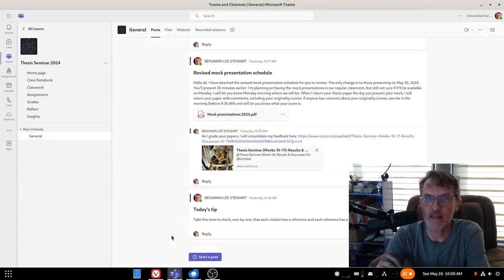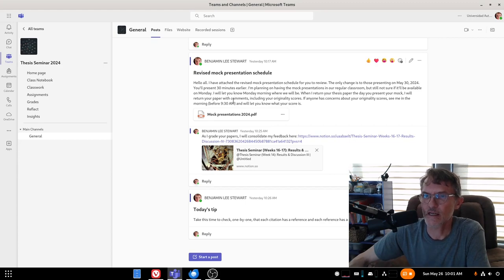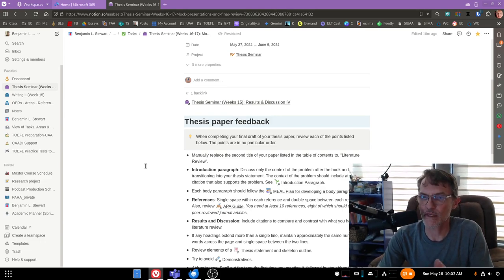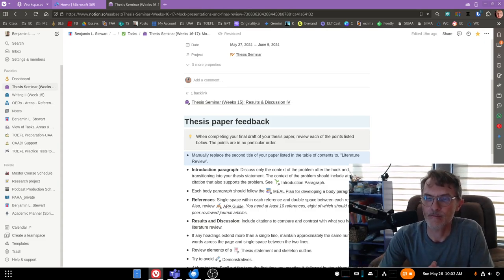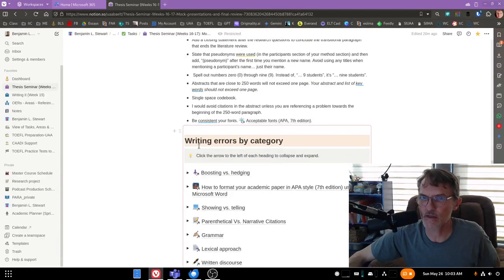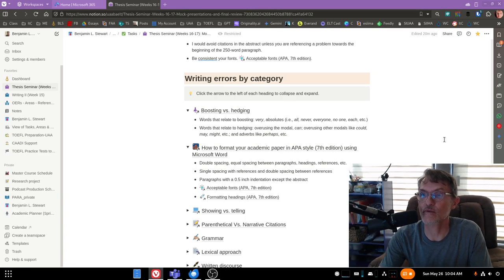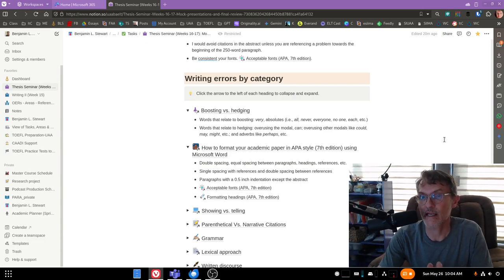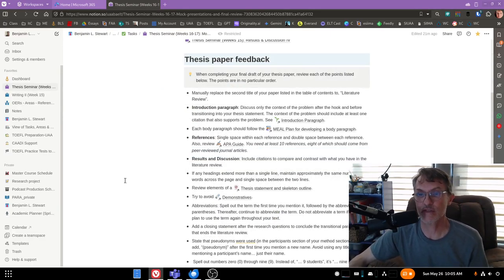Thesis Seminar recap for week 16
benjaminlstewart.net